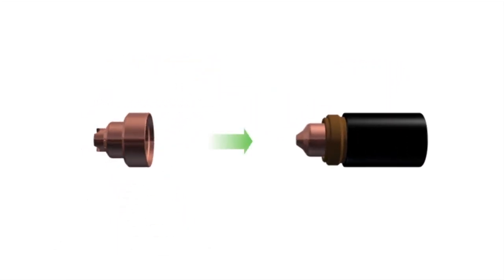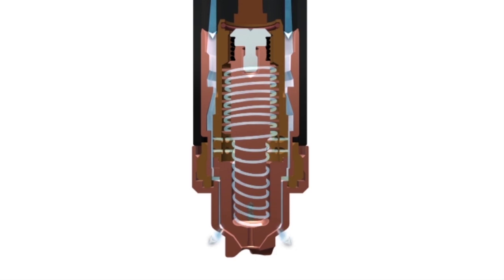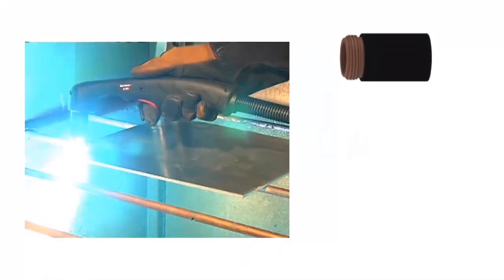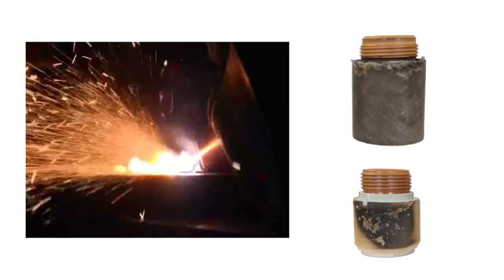When to change your Powermax retaining cap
One of the most commonly asked questions when it comes to operating Powermax air plasma systems is when should you change-out the consumables? Consumable wear can play a big role in overall quality and performance, so understanding how the consumables function and when to replace them is very important. Here's what you need to know about your retaining cap.